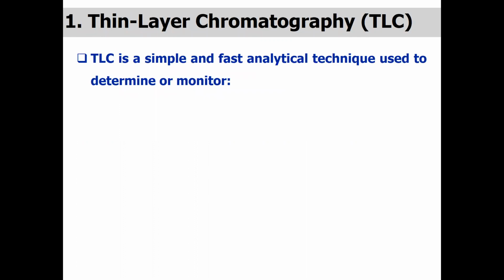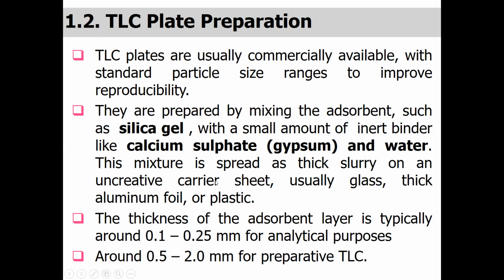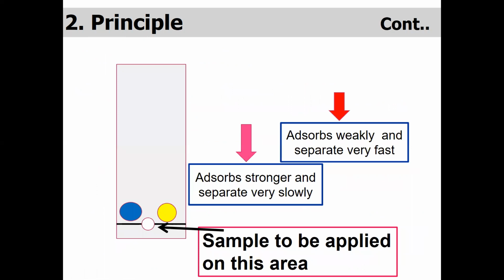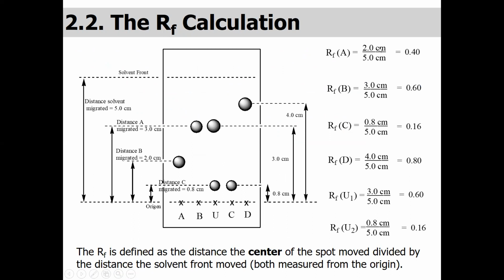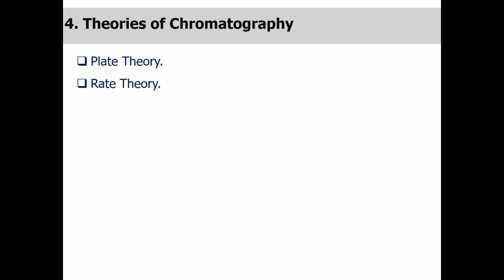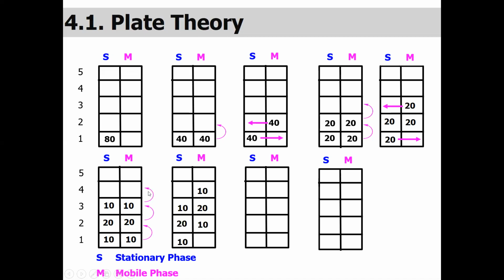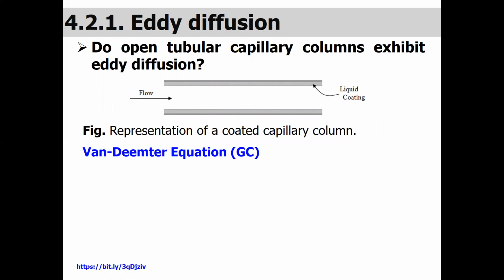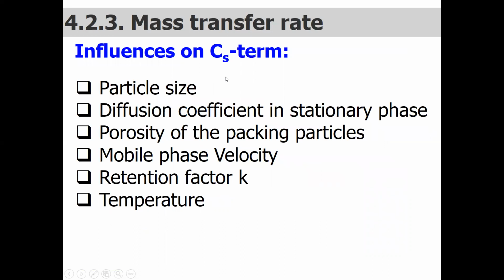Thin Layer Chromatography & Theories of Chromatography